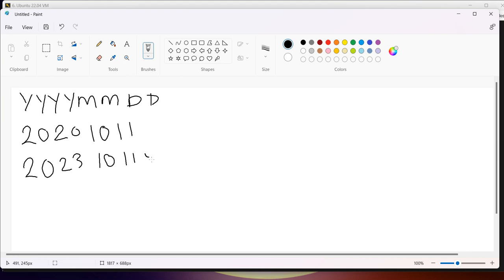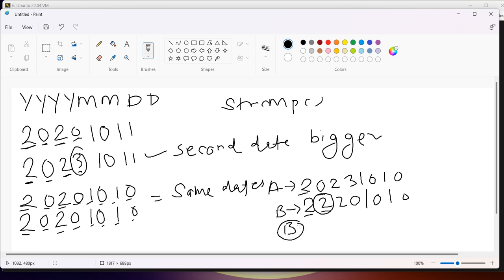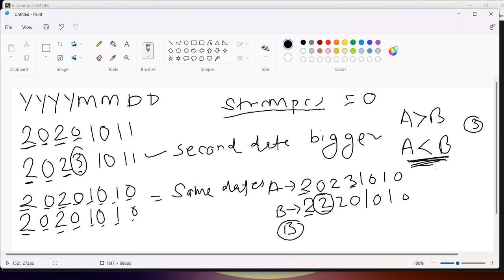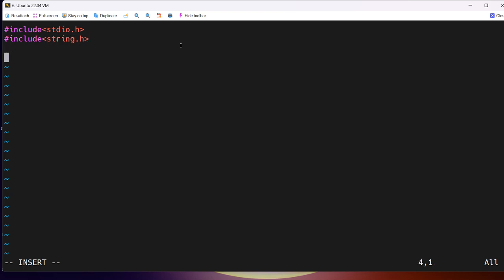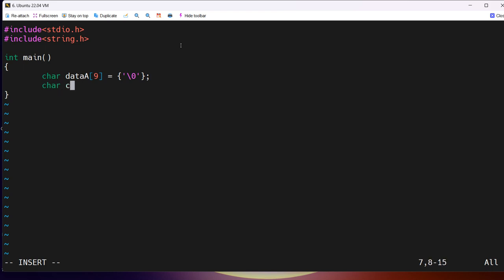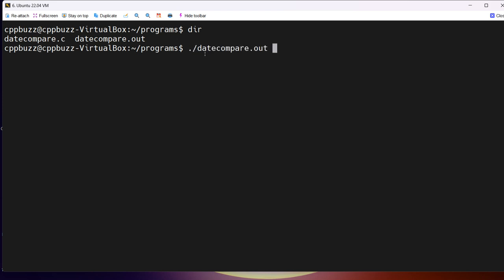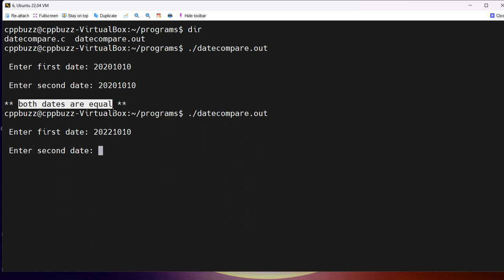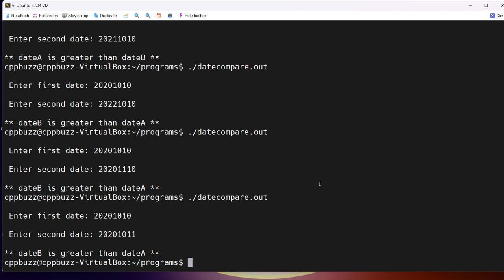C Program to compare dates | CppBuzz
In this video you will learn how can we compare two dates in C programming. This program is compiled using gcc compiler on Linux.